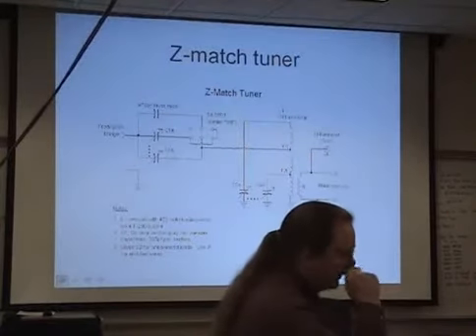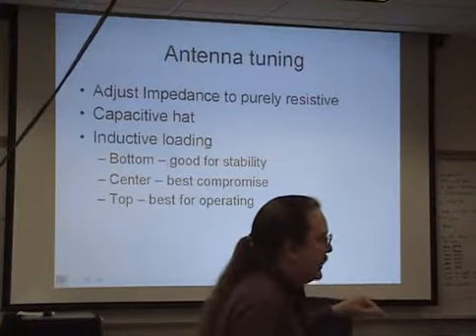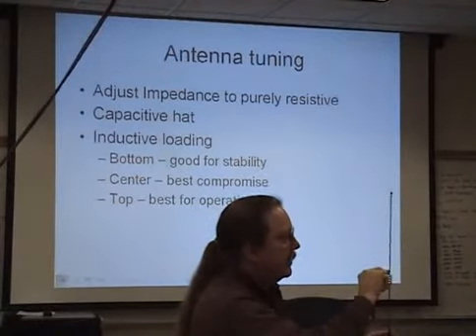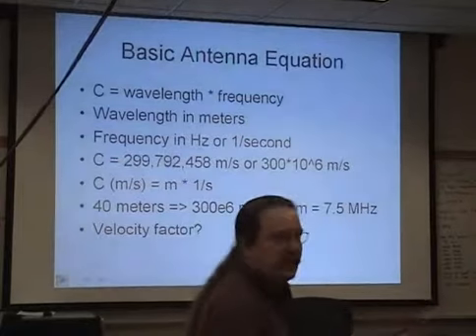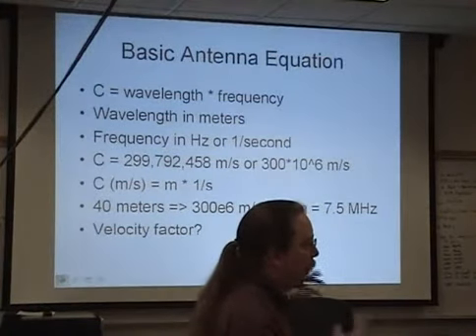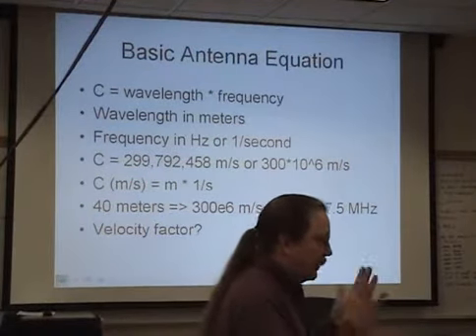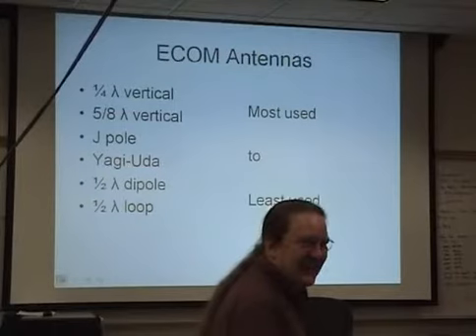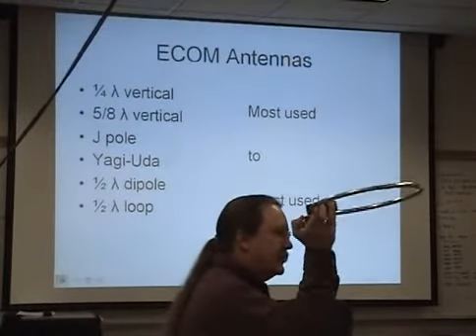Kevin Rock (KD5ONS) - Antenna Class 2 - 10